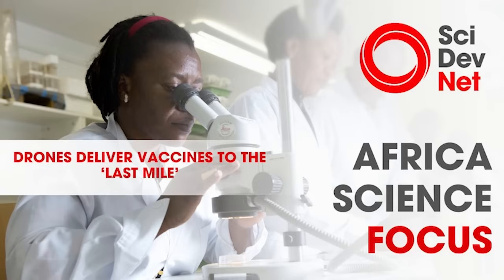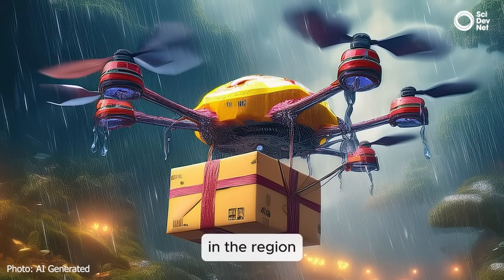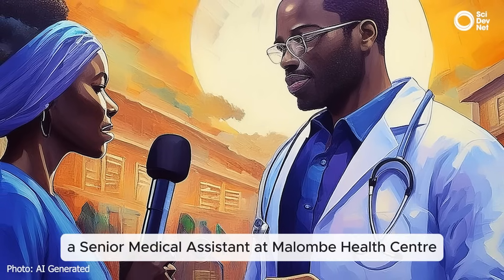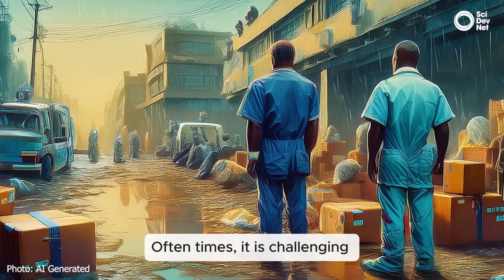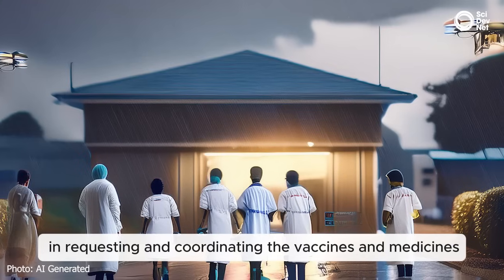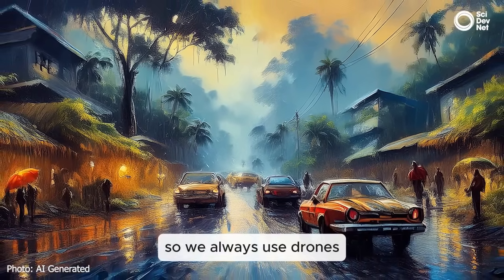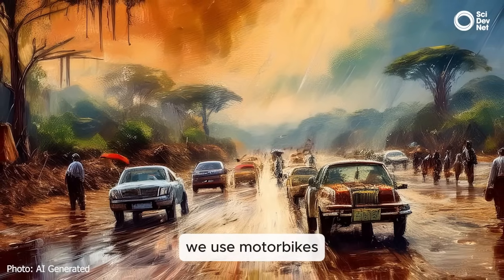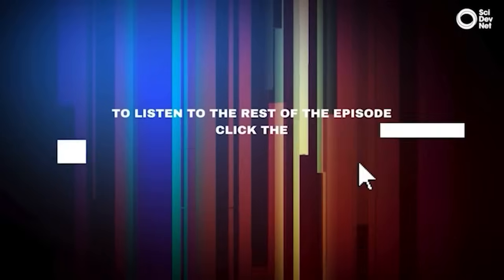Drones deliver vaccines to the ‘last mile’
Blurb: Poor road networks in Africa make it difficult to transport medical supplies and samples to remote communities, hindering access to healthcare.

In this episode of Africa Science Focus, reporter Halima Athumani explores how drone technology can bridge this gap and serve the so-called “last mile”.

She speaks with leaders of two drone companies, Kenya Flying Labs and VillageReach, about their efforts to enhance Africa’s health infrastructure through drone technology.

Henry Chimtengo, senior medical assistant at Malombe Health Centre in Malawi’s Mangochi district, explains how drones assisted the country’s polio vaccination drive.